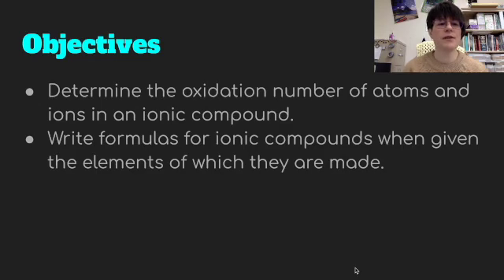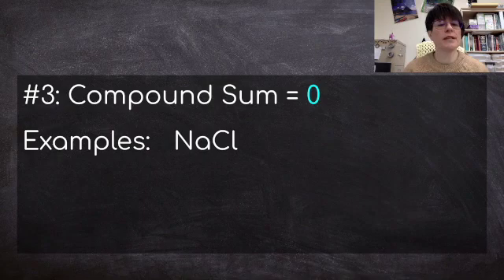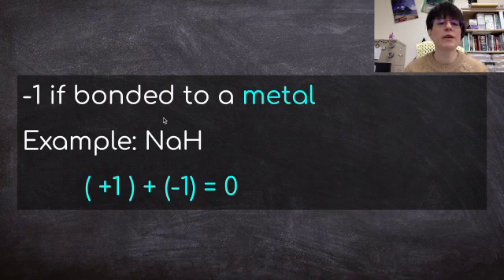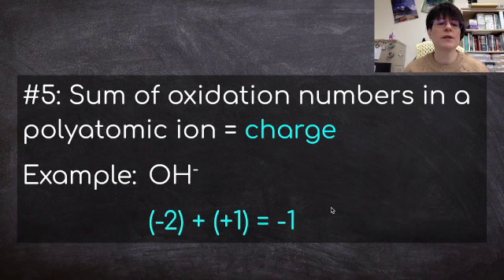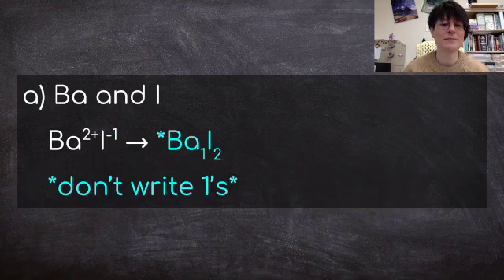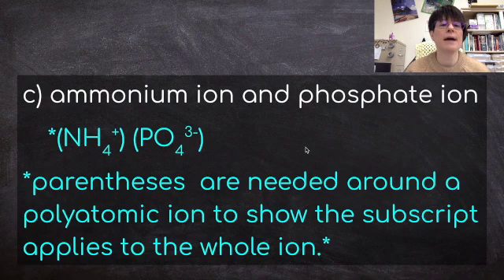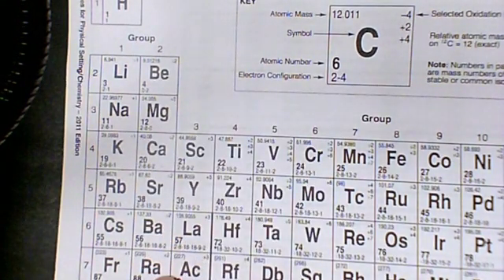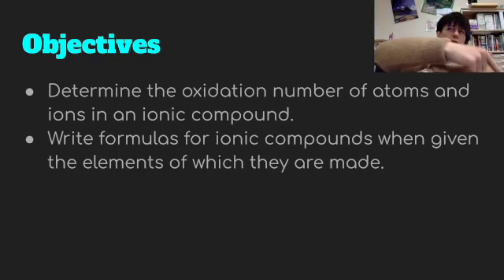9.1A Writing Ionic Compound Formulas